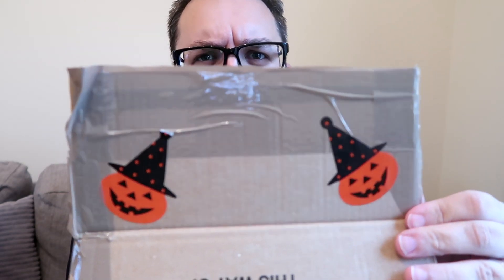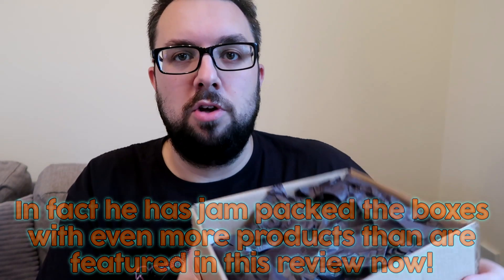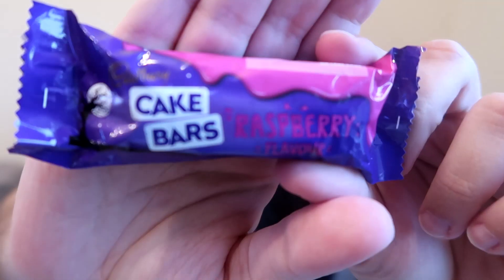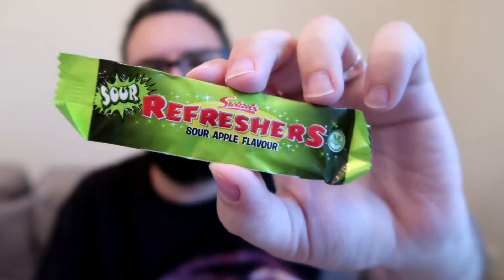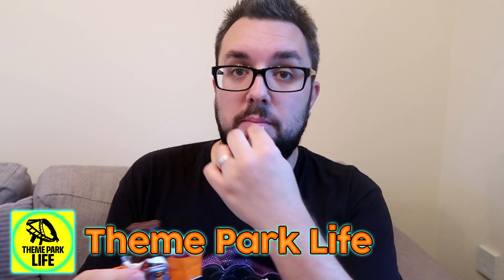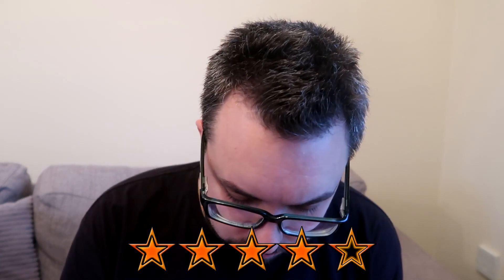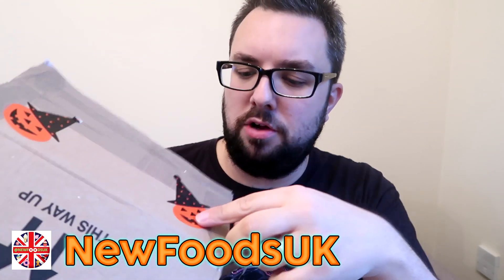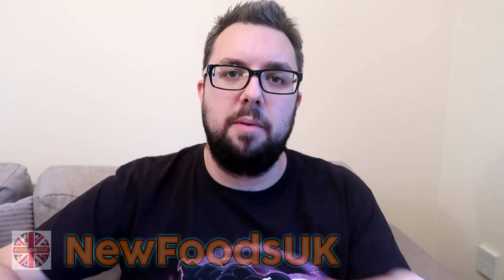New Foods UK Halloween Box Review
New Foods UK on Instagram (@newfoodsuk) has provided us with one of his Halloween Food Boxes, so in this video I unpack it and show you WASSUP with this spooky treat; the start of Halloween Videos for 2019 on FRUK.